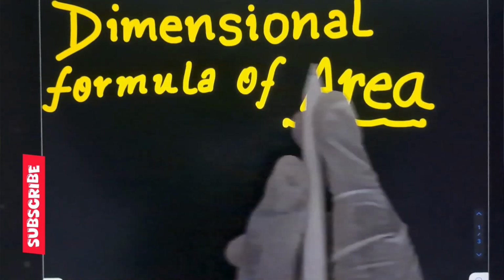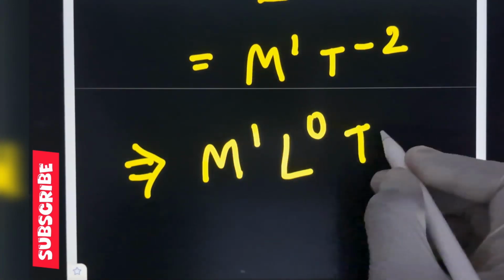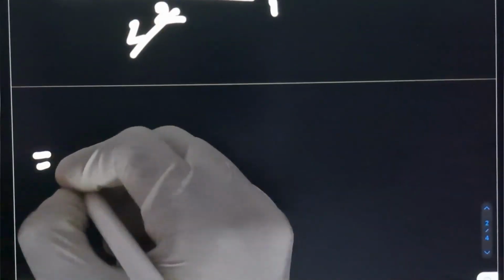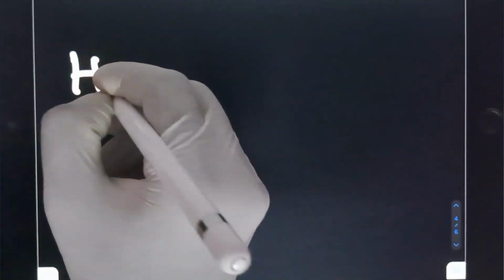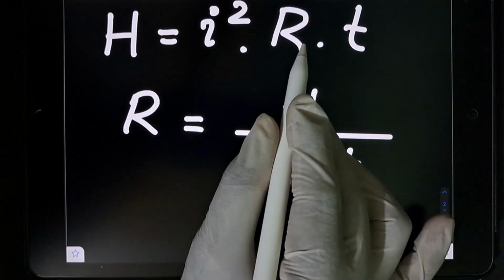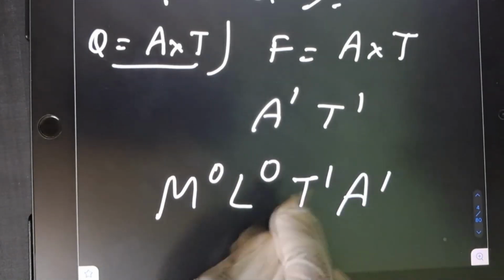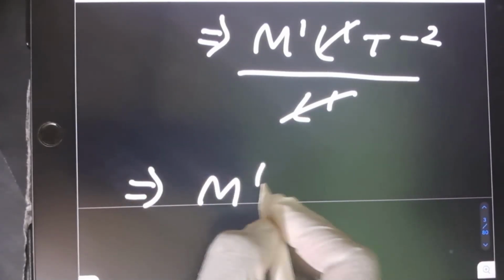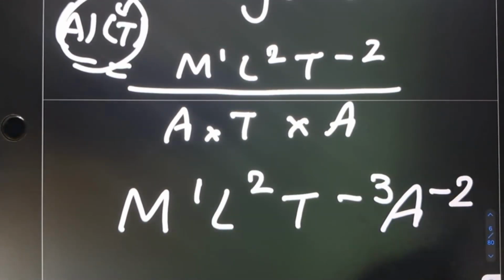100 DIMENSIONAL FORMULA'S FROM CLASS 11&12 neet jeemains jeeadvanced 😊 physics 🤞🏻🇮🇳❤️🩷